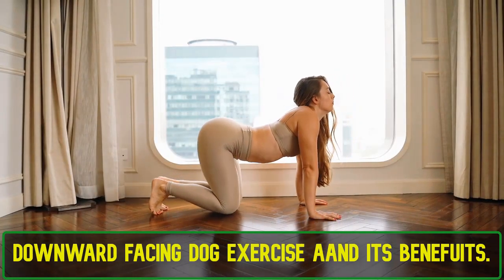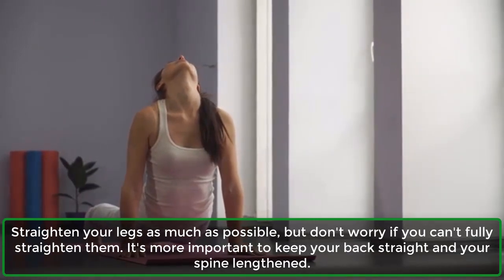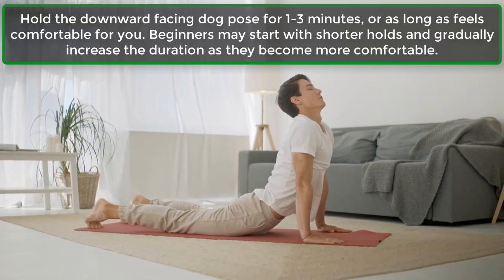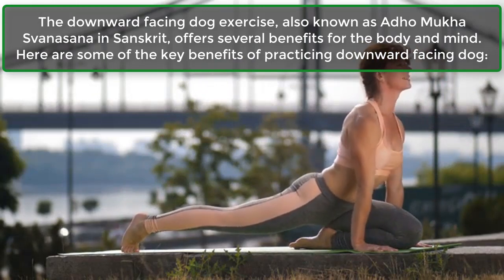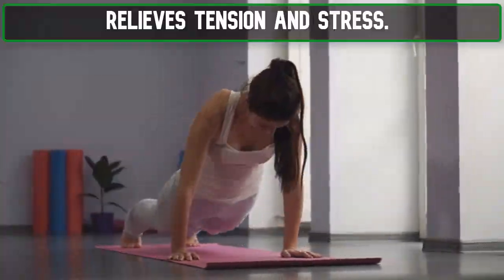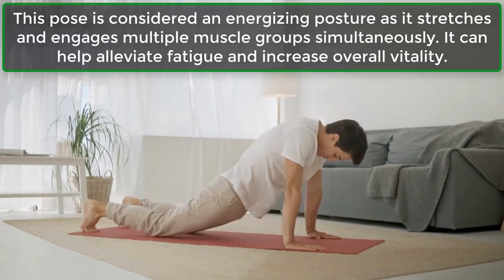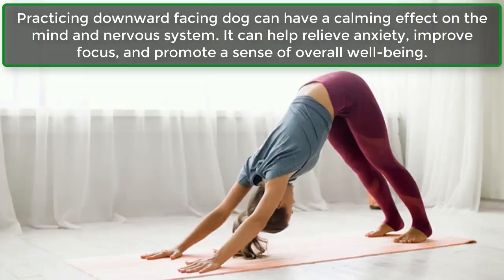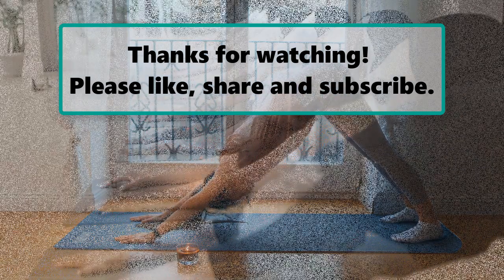Downward Facing Dog Exercise Aand Its Benefuits - Downward Facing Dog Yoga Tutorial | Amazing Tips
The downward facing dog is a common yoga pose that provides a stretch for the entire body, particularly the shoulders, hamstrings, calves, and spine. Here's how to do the downward facing dog exercise.

Remember, it's important to practice this pose with proper alignment and listen to your body. If you have any existing medical conditions or injuries, consult a qualified yoga instructor or healthcare professional before attempting this or any other exercise.